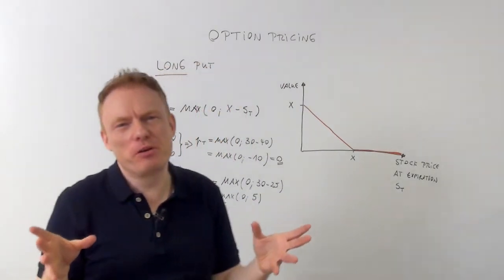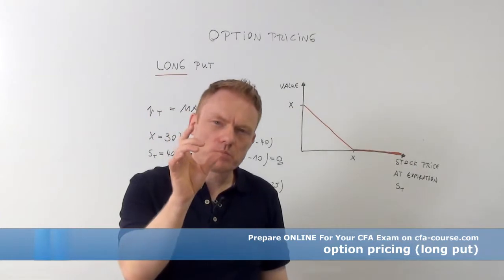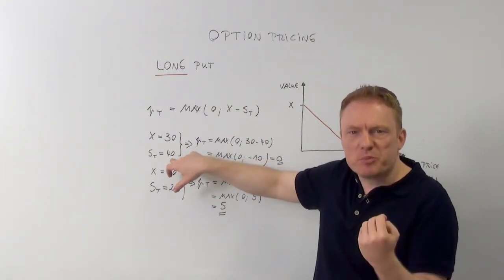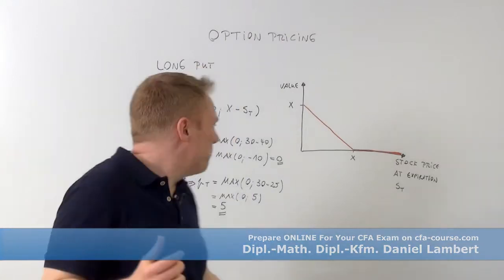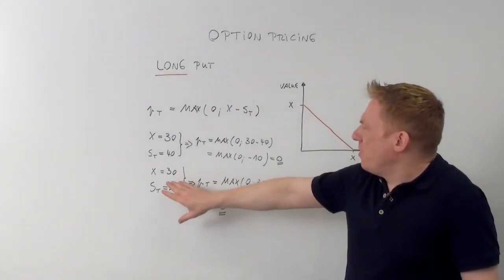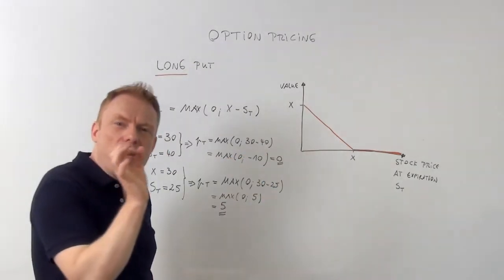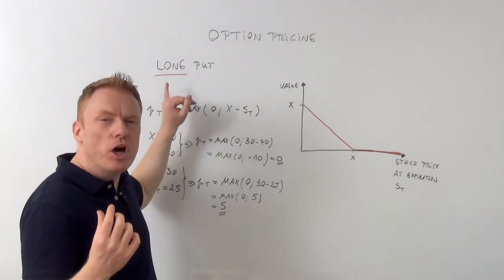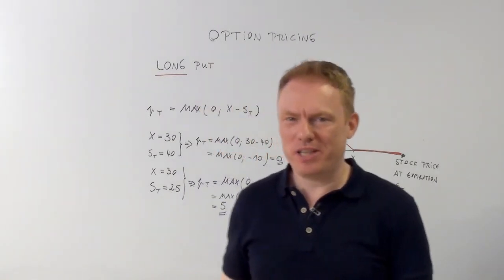cfa derivates and alternative investments option pricing long put cfa-course.com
We are talking about Option Pricing concerning on Long Puts.